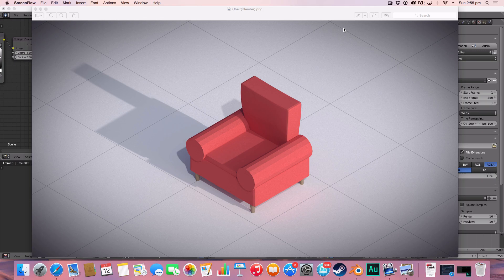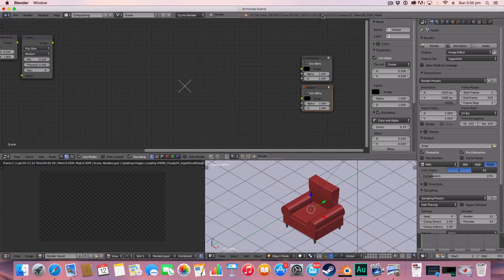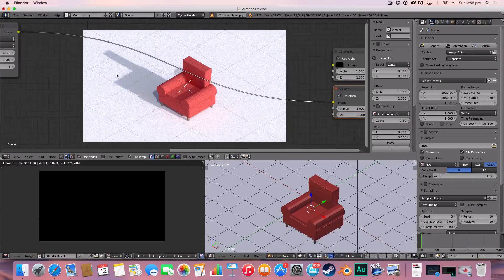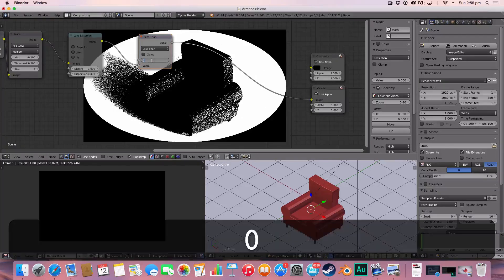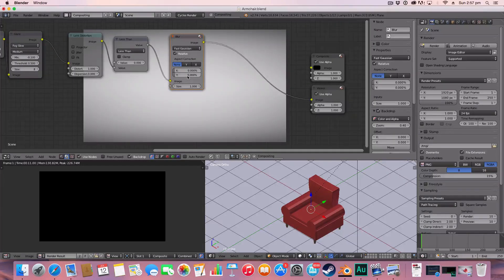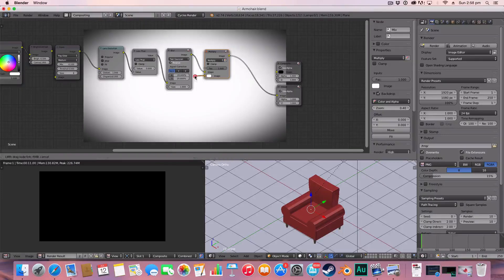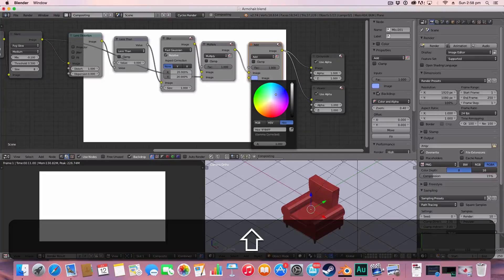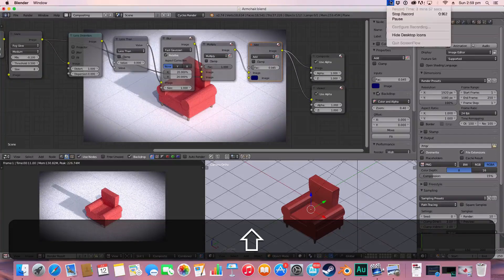Blender Tutorial: Vignette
Hello and Welcome to a brand new tutorial, today in this tutorial we will be learning how to add a simple vignette to your renders in Blender. We will be working within the compositing nodes to achieve this effect. I know there are heaps of tutorials on this subject already on Youtube but I thought it would be good practice using the compositor and also good to have this tutorial on my own channel.

-Manuel Graphics